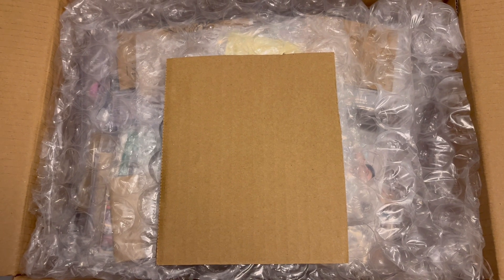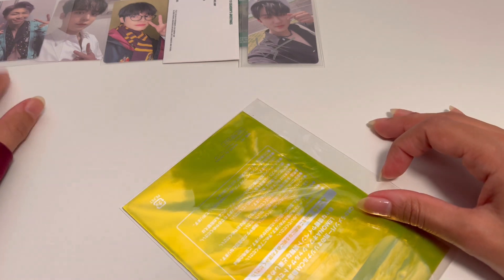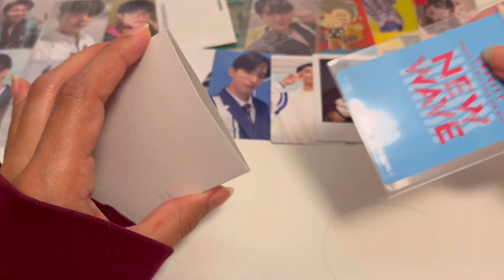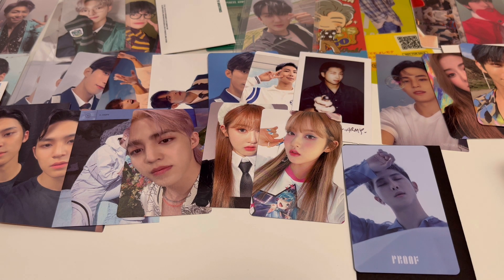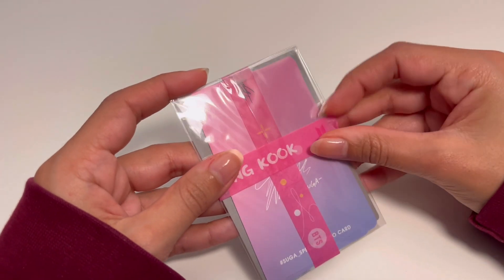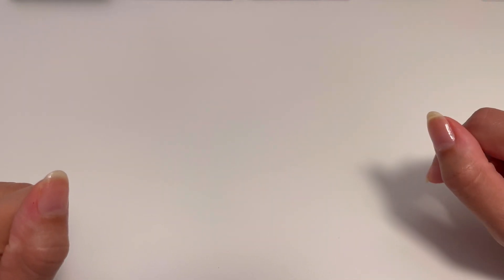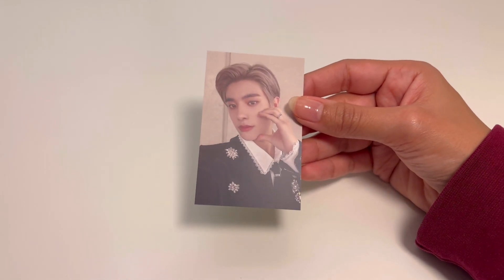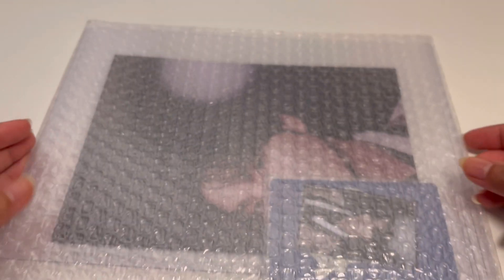HUGE 100+ photocards Mercari Japan Kpop Haul | BTS bluray pcs, LE SSERAFIM, Seventeen, IVE, and more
one of my biggest mercari japan unboxing so far, using remambo 💗 they've become one of my favourite japanese proxys, escially since so far i've been able to change the customs form! there's a lot of different groups i don't collect myself in this order so i've tried my best to list them down below but feel free to correct me:

♡ Namjoon photocards:
- BTS 2018 Memories Bluray
- Us, Ourselves special 8 photo-folio photobook
- Proof Hybe Insight lucky draw
- SYS The Final DVD
- 2022 membership
- Memories of 2021 Bluray
- Proof Collector edition set
- Dalmajung merch mini photocard set

♡ other BTS items:
- 2019 Season's greetings ID photos
- Yoongi Under cover mission
- Yoongi Red Bullet tour photo
- Yoongi Yet to Come Proof in Busan exhibition set
- Yoongi Fanmeet in Japan vol. 3 postcard
- Yoongi Dalmajung postcards + stickers
- Yoongi MOTS Tour mini photocard set

♡ girl group photocards:
- LESSERAFIM Yunjin Antifragile vol. 2 & 3
- LESSERAFIM Chaewon Antifragile vol. 3
- STAYC Poppy Sieun set
- IZ*ONE Wonyoung One Day photobook
- IVE Wonyoung Eleven Japanese edition set
- BILLLIE Suhyeon The Billage of Perception chapter 2 jjmuse POB
- EXID Jeonghwa MusicPlant POB set

♡ Seventeen items:
- DK Dream set (Flash Price, HMV, Lim. B, Tower Records)
- Mingyu UMS Dream POB
- Joshua Henggarae
- Mingyu Be the Sun in Japan Stamp photocards
- Scoups Sector 17 set
- Wonwoo An Ode Hope Beret
- Mingyu Your Choice YZY
- Joshua Sector 17
- Dream Weverse Jpan POB OT13 set
- Mingyu Henggarae HMV
- Dino Dream set (Carat vers, Weverse Japan, Lim. A, Lim. D)
- Minghao Dream set (Weverse Jpan, HMV, Flash Price, Lim. A)
- Mingyu photobook Odd Dream
- Jun Love & Letter set
- Minghao Be the Sun Japan polaroids
- Jun Cafe
- Jun Caratland 2018 set

♡ other boy group photocards:
- ATEEZ Fever pt 3  Mingi & Wooyoung makestar vers. 4 POBs
- ATEEZ Yunho The World ep. 1 Movement Beatroad vers. 3 POB
- ATEEZ Everline Atiny Room
- ATEEZ Hongjoong The World Ep. Paradigm
- STRAY KIDS Maxident Changbin signed photocard
- STRAY KIDS Han Oddinary YZY round 1
- ENHYPEN Jake japanese Border postcard
- ENHYPEN Sunghoon JPFC Engene membership
- ENHYPEN Jake Dimension lucky draw
- ENHYPEN  Sunghoon Dimension Japan
- NCT DREAM The Movie Jaemin set
- NCT Universe (03) Jaemin set
- NCT Taeyong 2 baddies & Make a Wish sets
- CRAVITY Wonjin New Wave Tower Records

binder supplies:
♡ smaller binders
♡ bigger binder
♡ 9-pocket pages
♡ 8-pocket pages
♡ 4-pocket pages
♡ dragon shield white sleeves
♡ 59x86mm sleeves
♡ 59x92mm sleeves
♡ 70x100mm (mini photocards) sleeves
♡ soft sleeves

mini binder supplies:
♡ amifa a5 mini binders (search term: A5サイズ バインダー ファイル)
♡ amifa a5 4-pocket pages (search term: A5 クリアポケット 4ポケット)
♡ dragon shield classic sleeves
alternatives: